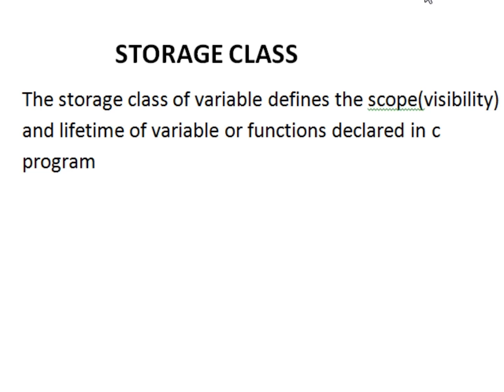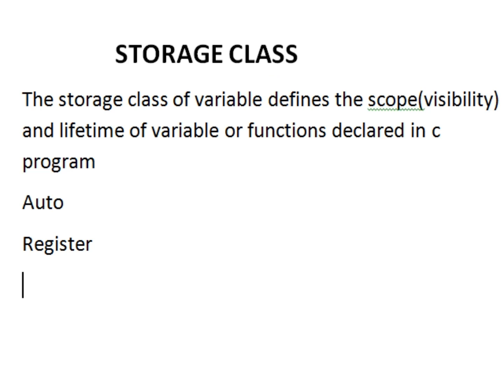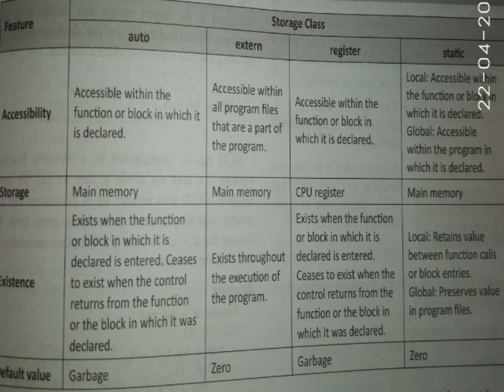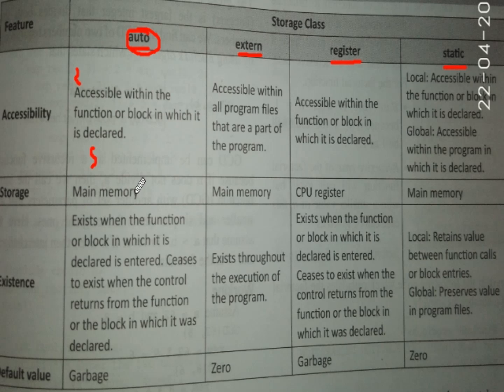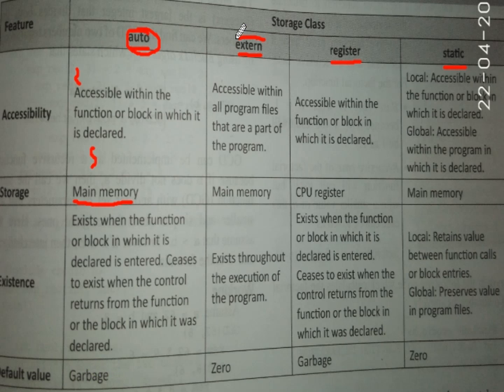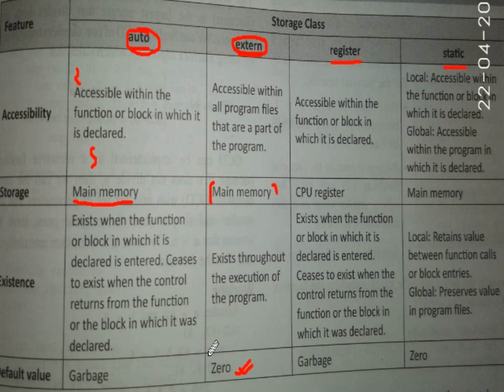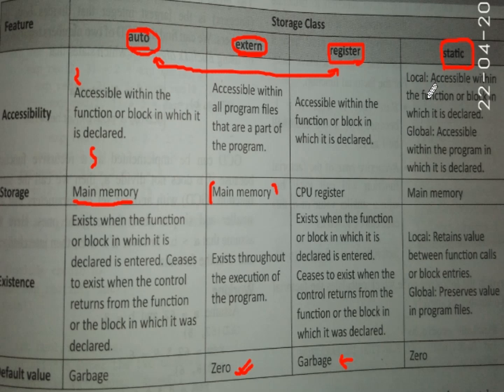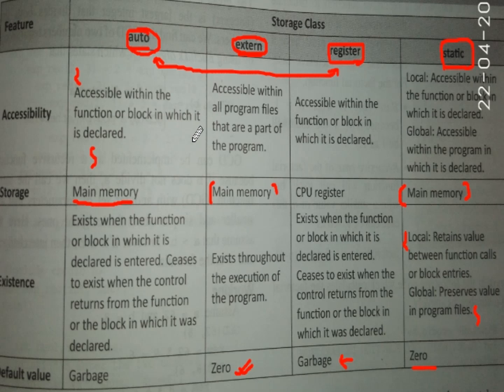Storage class and its type in c-48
In this lecutre we will see a brief discription of storage class and its type.
Programming in c
learn python